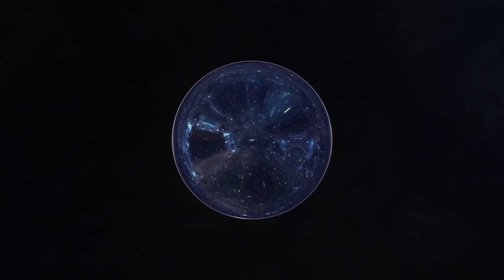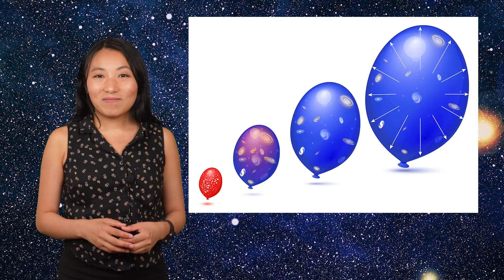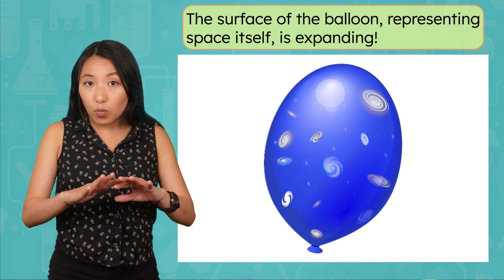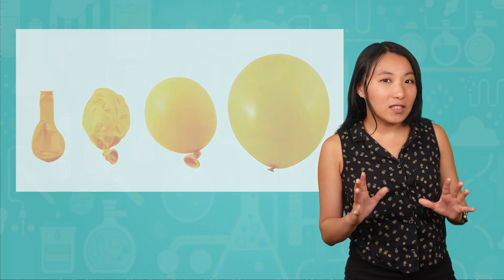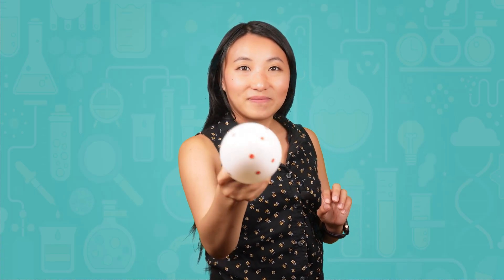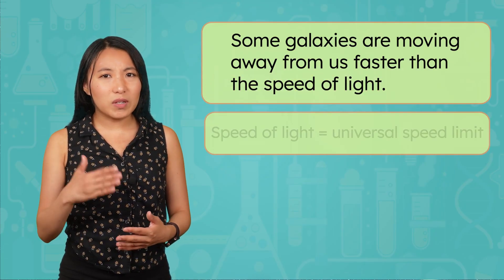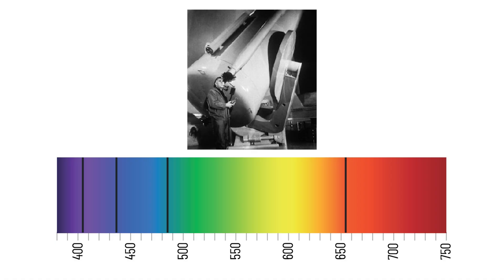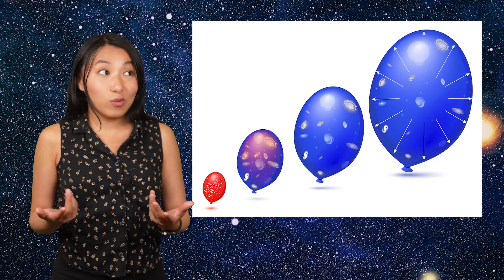Lab: Expanding Universe - How a Balloon Can Model Cosmic Inflation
What does it mean when scientists say that the universe is expanding? What is it expanding from, or into? In this high school astronomy lesson, we'll complete a simple hands-on activity involving a balloon to model and understand the expansion of the universe. This lesson is from MiaPrep's Astronomy course.